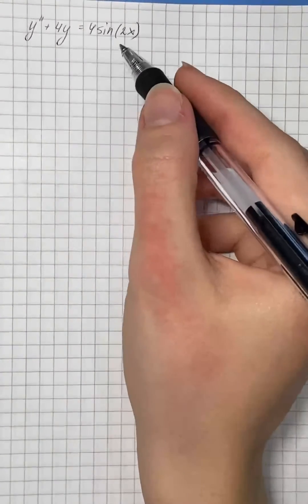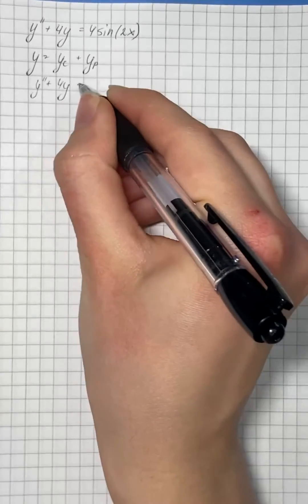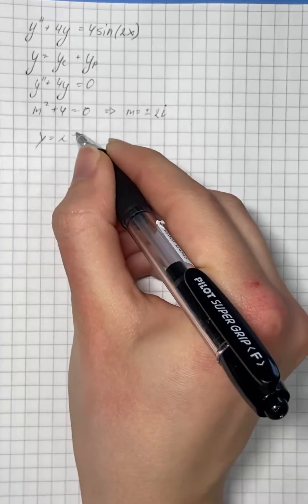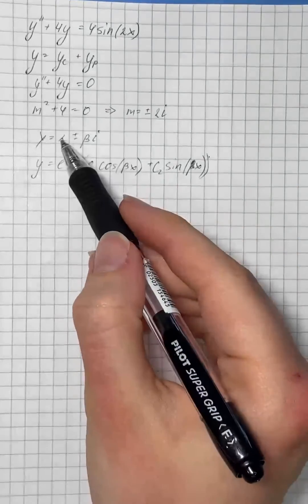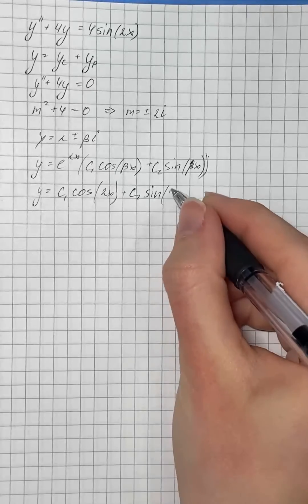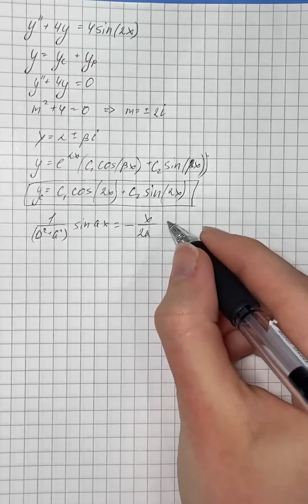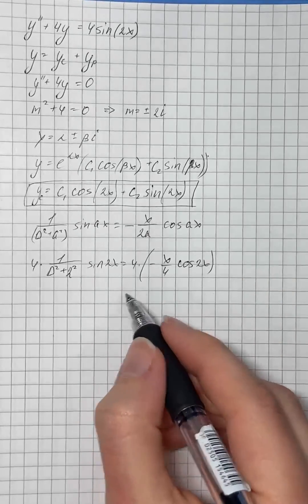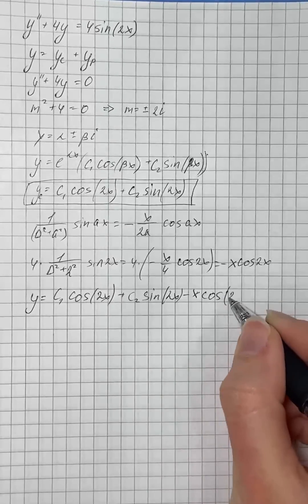Solve the given differential equation by undetermined coefficients. y'' + 4y=4\sin(2x) | Plainmath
Solution to Differential equations question: Solve the given differential equation by undetermined coefficients. y'' + 4y=4\sin(2x)